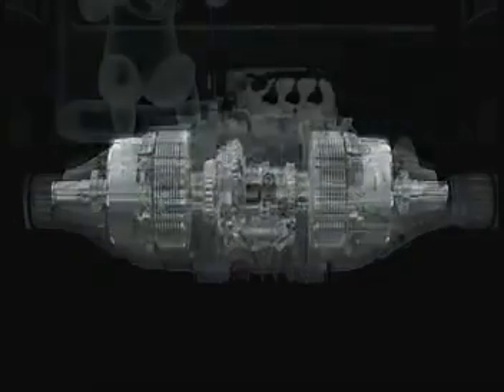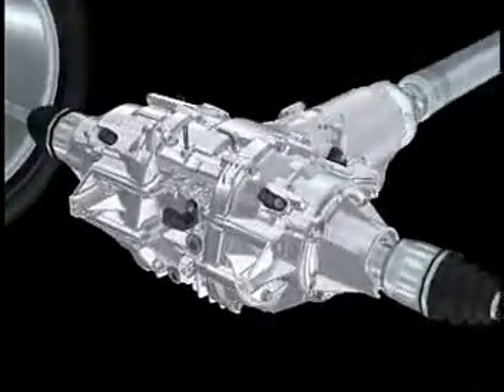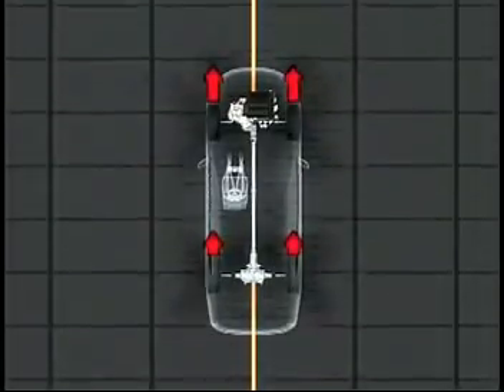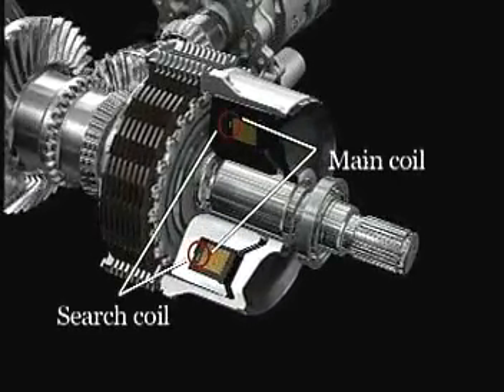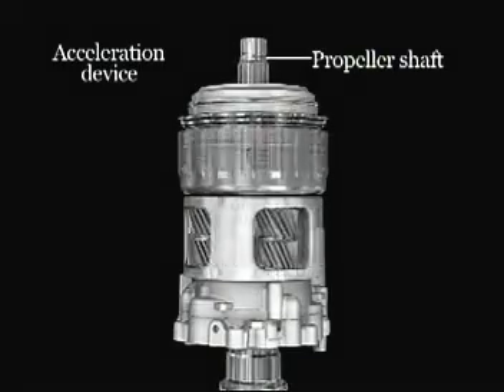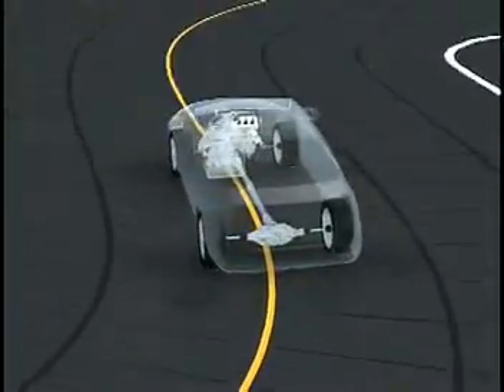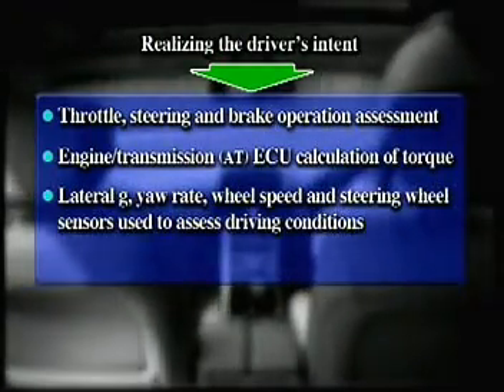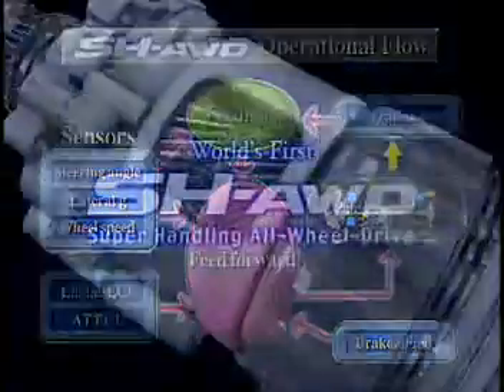AOCUK :Honda Legend SH-AWD Technical session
Honda Legend SH-AWD Technical session